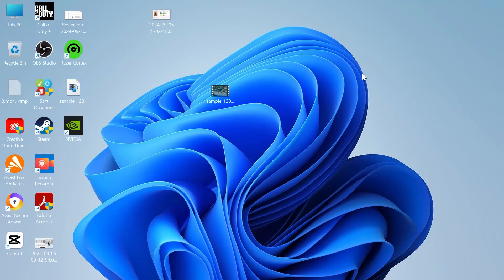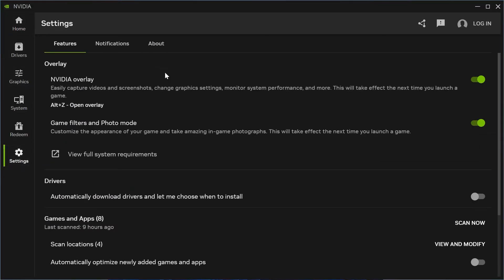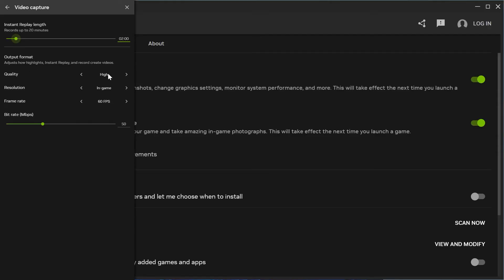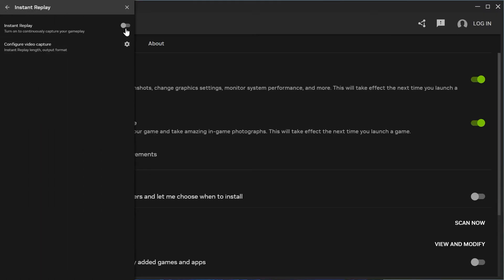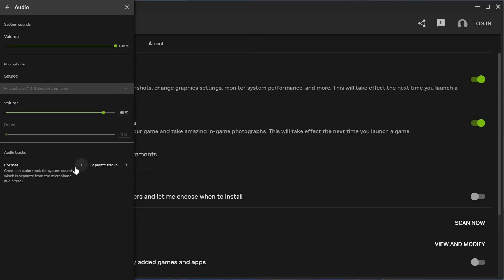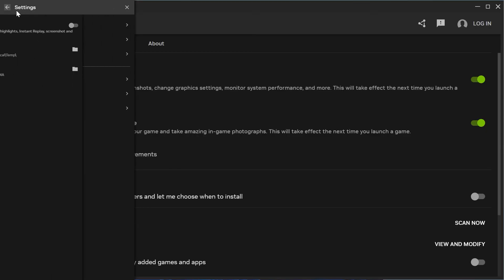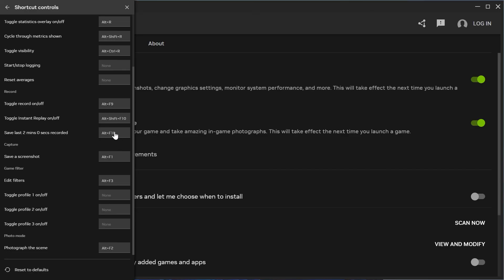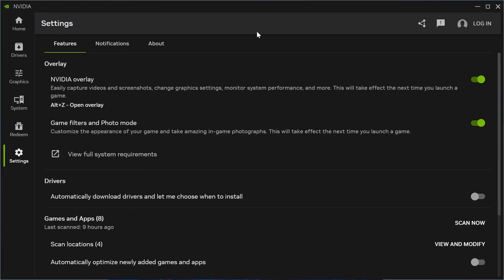How To Clip With NVIDIA Overlay in Windows 11 PC (Shadowplay)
Learn how to easily clip gameplay and record highlights using NVIDIA Overlay (ShadowPlay) on your Windows 11 PC. In this video, I'll guide you through the simple steps to enable and configure NVIDIA Overlay, allowing you to capture your best moments while gaming. Whether you're looking to save clips automatically or manually record specific scenes, this tutorial will show you the settings and options to get the most out of NVIDIA's built-in tools.